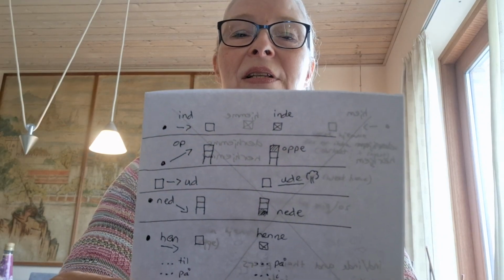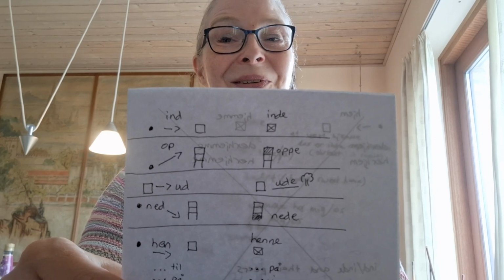'Ind', 'inde' and Their Peers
Dear Danish learner!

Here's a video on words like 'ind' and 'inde' and their conjugations.

If you would like to read a  BOOK that consists of ALL KINDS OF WORDS, EXPRESSIONS, DANISH LANGUAGE HISTORY, etc  then check out my book DANISH MATTERS which you'll find on Amazon (the book is called 'Danish Matters - Learn more Danish Vocabulary the Quick and Easy Way. For Intermediate+ Learners'):

This email is also the one you can write to if you want a 15 mins PRE COURSE CONVERSATION – it's FREE. You DO NOT need to buy any courses - the conversation is a chat about your challenges and needs and if we're a match now or some time in the future. There is absolutely no strings attachted

Link to my Facebook group, Danish Matters:

 / 11682.  .

Link to my Facebook page:

 / danishmatters